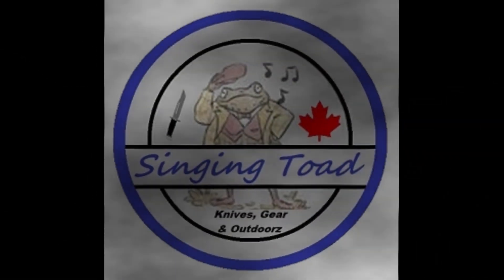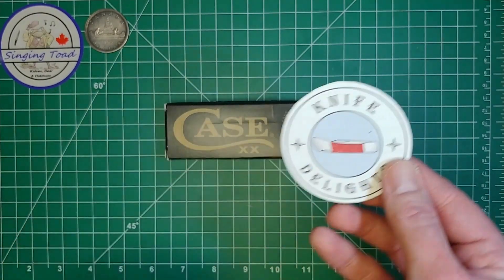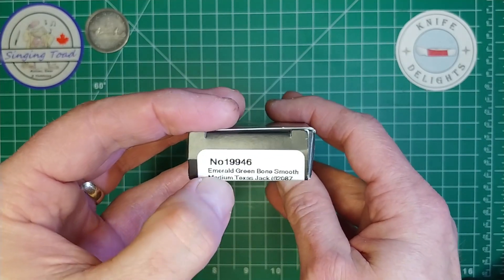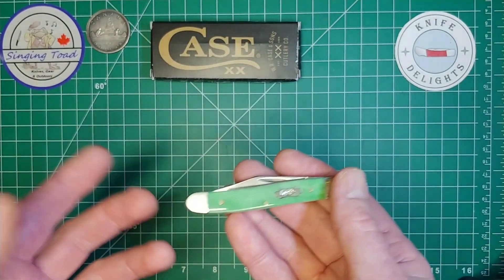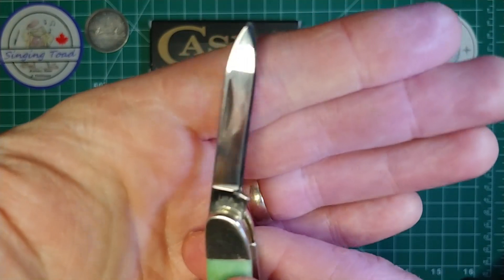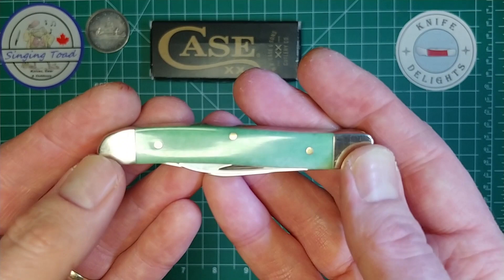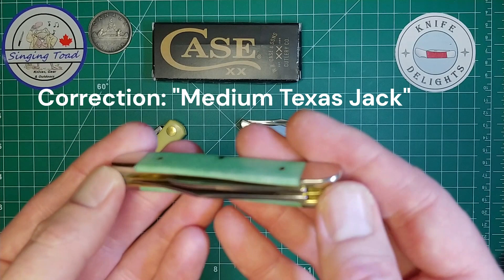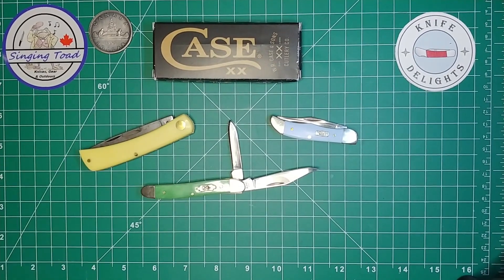Thankful Thursday: Case Medium Texas Jack [OPEN TAG]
Please check out both of Tom's channels: @knifedelights7473 @historydelights2582